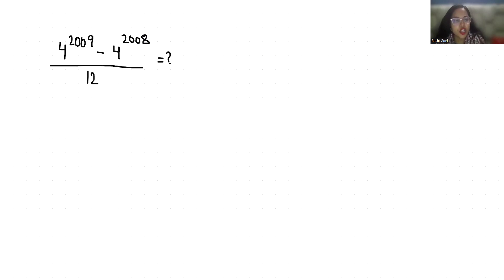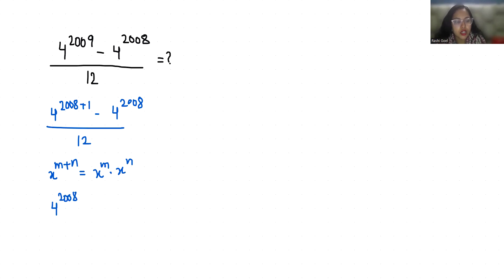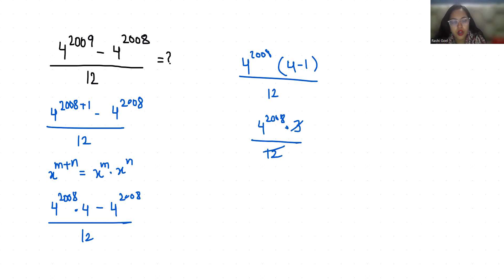(4^2009-4^2008) by 12 | Simplifying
bhoomika rohra

(4^2009-4^2008) by 12,
(4^2009-4^2008) / 12